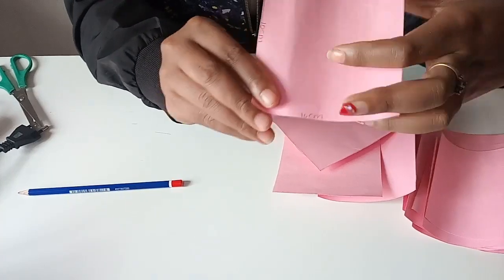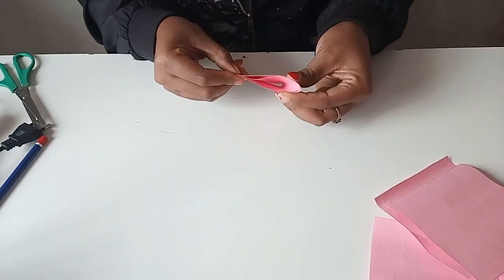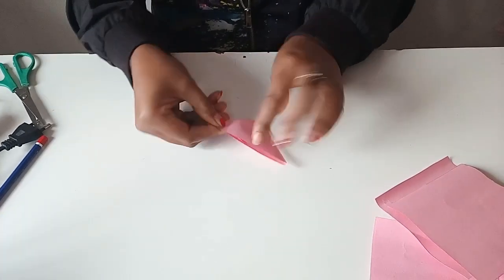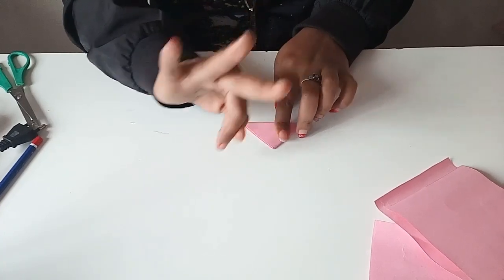DIY// How To Make Easy Realistic Rose Flower From paper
Hope you are all doing great and staying safe.

In today's vedio am showing you how to make a rose flower using manilla paper. It's very EASY, most of you asked me how I did my the roses from my previous vedio on wall decor,  so this is how I did the flowers.

How to make a wall decor using drinking straws

You are really an OG if you have read to the end of this description.

Stalk me on instagram @ christine__nore
Stalk me on facebook  @Christine Nore

Be blessed.